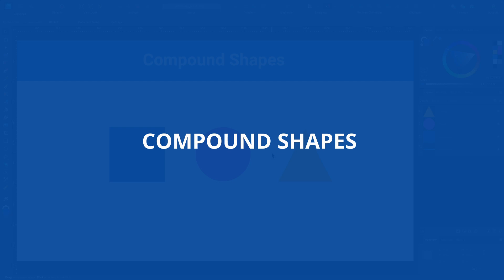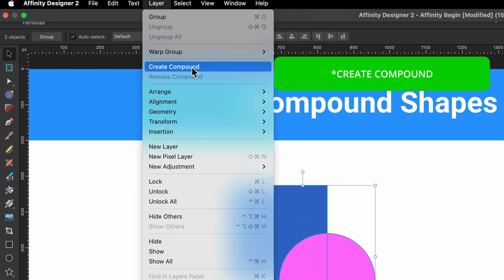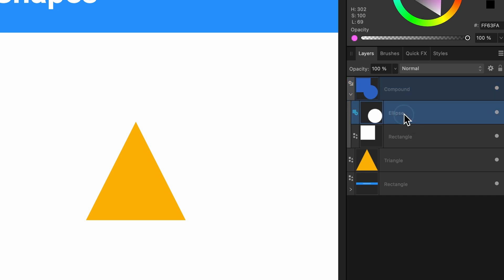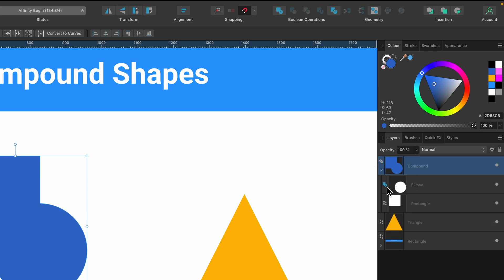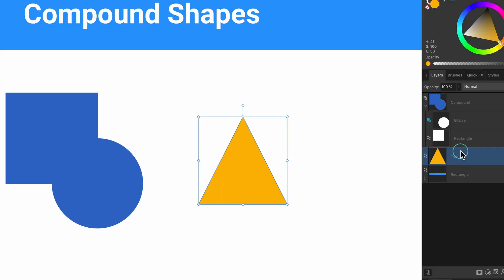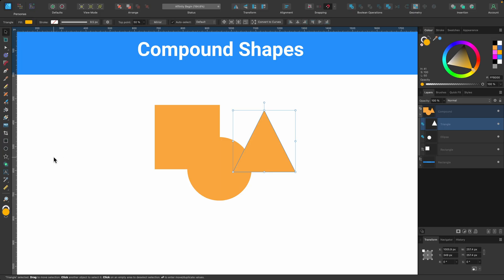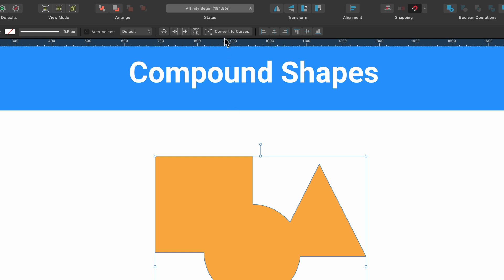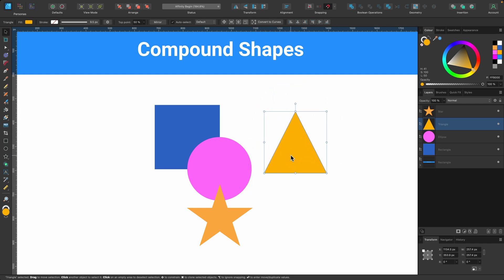Affinity Designer Tutorial: How To Create Compound Shapes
Hello Designers! In this Affinity Designer tutorial you will learn how to use create compound shapes. This is a non-destructive way of adding shapes together to create a new shape using the boolean operations.

Cmd = Ctrl
Option = ALT